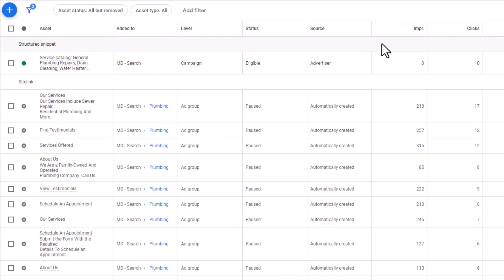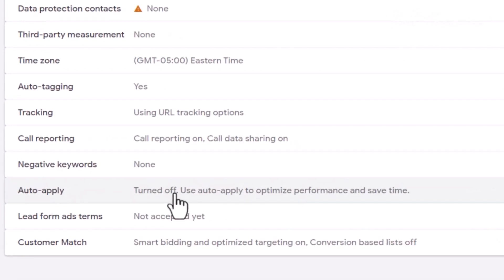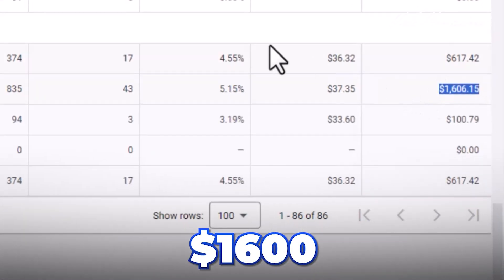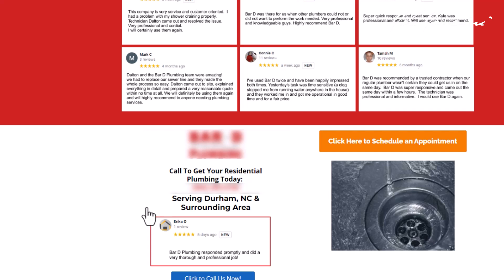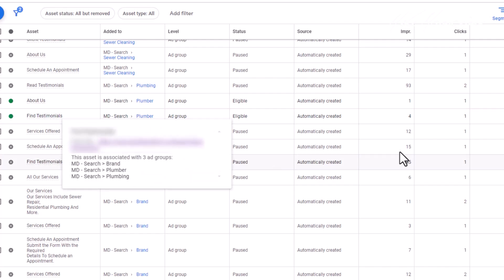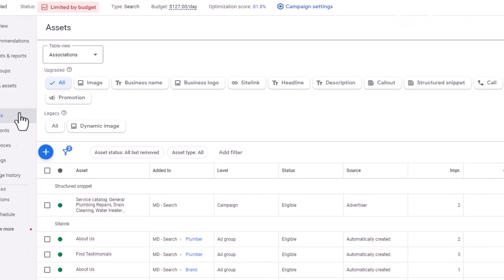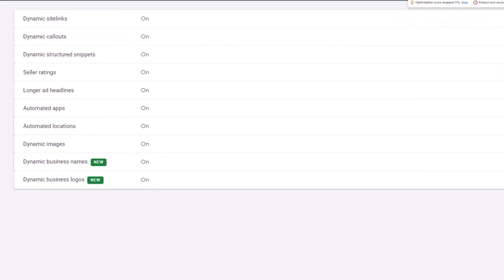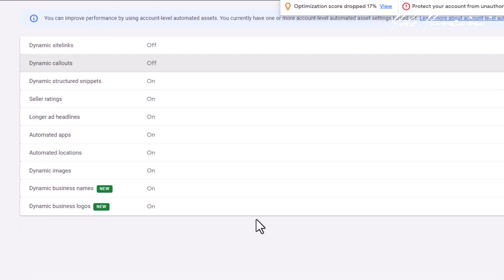STOP THESE Google Ads Automatically Created Assets | Wasted $1,600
Google Ads updated their automatically created assets recently, and the results are quite horrible (in my opinion). Check out the video to see what happened with ALL of our accounts and see how much it cost one of them (in a single week).

Make sure you update your Google Ads account for these changes if you don't want them applied automatically.